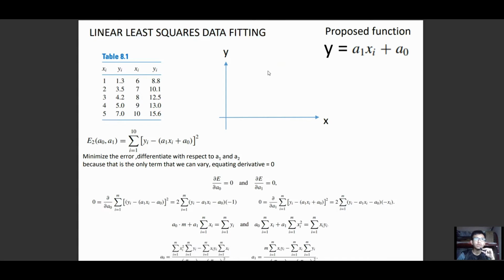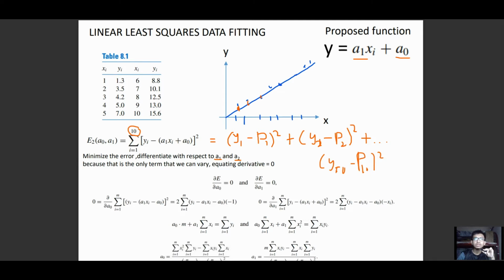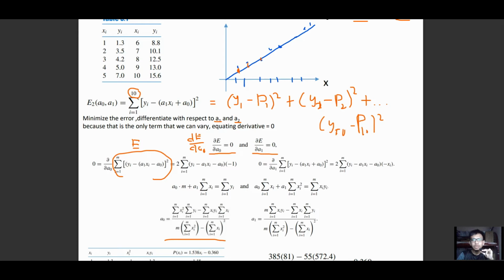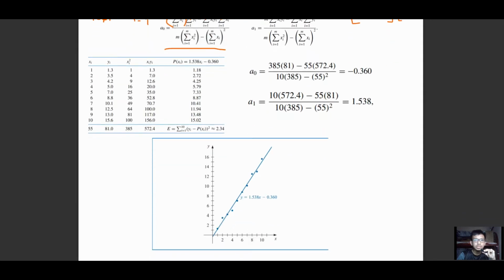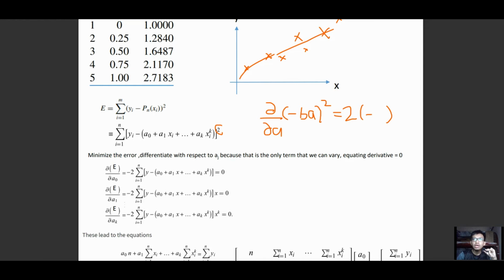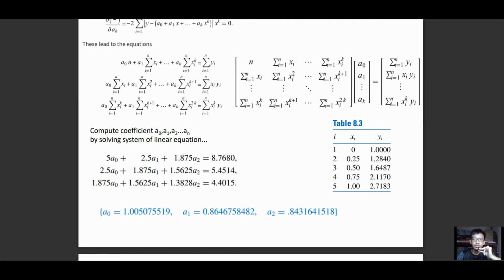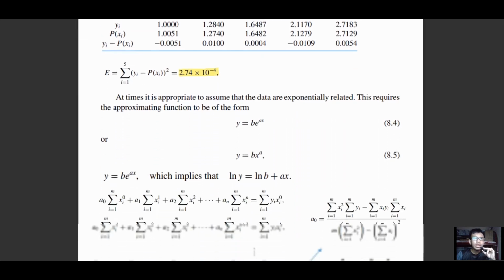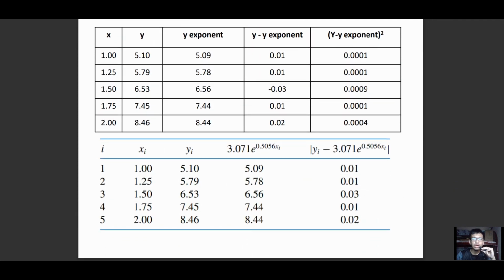POLYNOMIAL AND EXPONENTIAL LEAST SQUARE APPROXIMATION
In statistics, polynomial regression is a form of regression analysis in which the relationship between the independent variable x and the dependent variable y is modelled as an nth degree polynomial in x. Polynomial regression fits a nonlinear relationship between the value of x and the corresponding conditional mean of y, denoted E(y |x). Although polynomial regression fits a nonlinear model to the data, as a statistical estimation problem it is linear, in the sense that the regression function E(y | x) is linear in the unknown parameters that are estimated from the data. For this reason, polynomial regression is considered to be a special case of multiple linear regression.The goal of regression analysis is to model the expected value of a dependent variable y in terms of the value of an independent variable (or vector of independent variables) x. In simple linear regression, the model

{\displaystyle y=\beta _{0}+\beta _{1}x+\varepsilon ,\,}{\displaystyle y=\beta _{0}+\beta _{1}x+\varepsilon ,\,}
is used, where ε is an unobserved random error with mean zero conditioned on a scalar variable x. In this model, for each unit increase in the value of x, the conditional expectation of y increases by β1 units.

In many settings, such a linear relationship may not hold. For example, if we are modeling the yield of a chemical synthesis in terms of the temperature at which the synthesis takes place, we may find that the yield improves by increasing amounts for each unit increase in temperature. In this case, we might propose a quadratic model of the form

{\displaystyle y=\beta _{0}+\beta _{1}x+\beta _{2}x^{2}+\varepsilon .\,}{\displaystyle y=\beta _{0}+\beta _{1}x+\beta _{2}x^{2}+\varepsilon .\,}
In this model, when the temperature is increased from x to x + 1 units, the expected yield changes by {\displaystyle \beta _{1}+\beta _{2}(2x+1).}{\displaystyle \beta _{1}+\beta _{2}(2x+1).} (This can be seen by replacing x in this equation with x+1 and subtracting the equation in x from the equation in x+1.) For infinitesimal changes in x, the effect on y is given by the total derivative with respect to x: {\displaystyle \beta _{1}+2\beta _{2}x.}{\displaystyle \beta _{1}+2\beta _{2}x.} The fact that the change in yield depends on x is what makes the relationship between x and y nonlinear even though the model is linear in the parameters to be estimated.

In general, we can model the expected value of y as an nth degree polynomial, yielding the general polynomial regression model

{\displaystyle y=\beta _{0}+\beta _{1}x+\beta _{2}x^{2}+\beta _{3}x^{3}+\cdots +\beta _{n}x^{n}+\varepsilon .\,}{\displaystyle y=\beta _{0}+\beta _{1}x+\beta _{2}x^{2}+\beta _{3}x^{3}+\cdots +\beta _{n}x^{n}+\varepsilon .\,}
Conveniently, these models are all linear from the point of view of estimation, since the regression function is linear in terms of the unknown parameters β0, β1, Therefore, for least squares analysis, the computational and inferential problems of polynomial regression can be completely addressed using the techniques of multiple regression. This is done by treating x, x2, ... as being distinct independent variables in a multiple regression model.
Although polynomial regression is technically a special case of multiple linear regression, the interpretation of a fitted polynomial regression model requires a somewhat different perspective. It is often difficult to interpret the individual coefficients in a polynomial regression fit, since the underlying monomials can be highly correlated. For example, x and x2 have correlation around 0.97 when x is uniformly distributed on the interval (0, 1). Although the correlation can be reduced by using orthogonal polynomials, it is generally more informative to consider the fitted regression function as a whole. Point-wise or simultaneous confidence bands can then be used to provide a sense of the uncertainty in the estimate of the regression function.